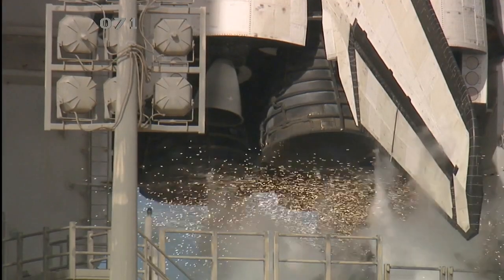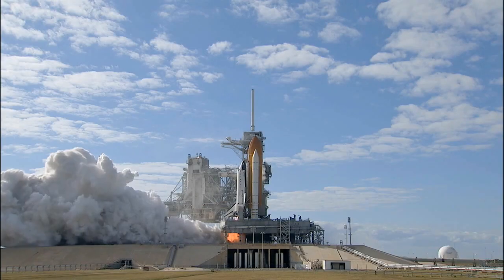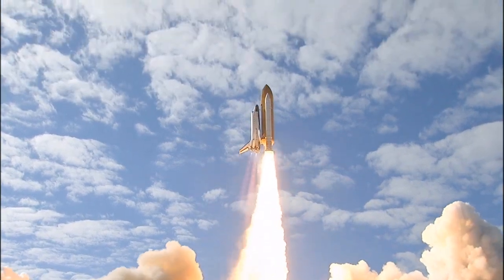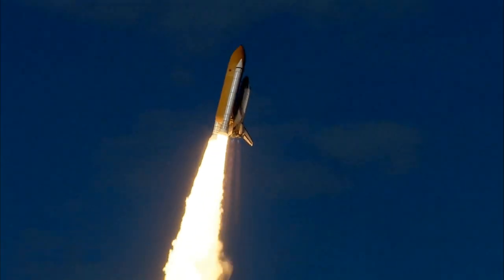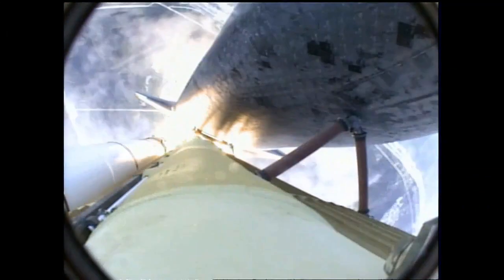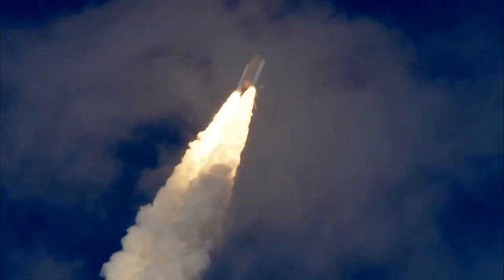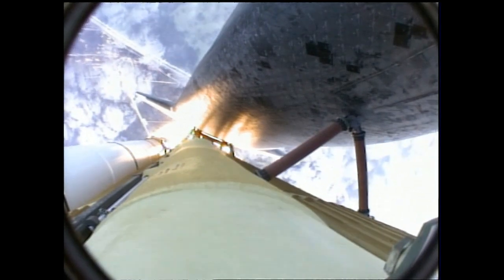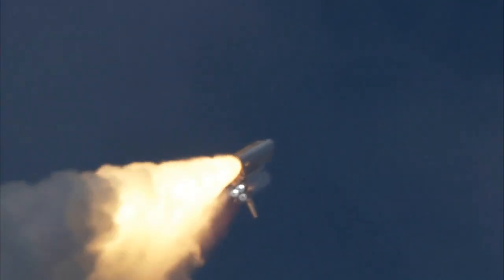Rocket Launching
Rocket Launching Video

"Nature And More"

rocket launching video,
rocket launching video viral,
nasa rocket,
nasa rocket launching video,
nasa rocket video,
ISRO rocket launching video,
space video,
space station video,
space station viral video,
hd space station video,
hd rocket launching video,
hd trending rocket launching video,
spaceship video,
saturn video footage,
saturn footage viral,
earth video footage viral video,